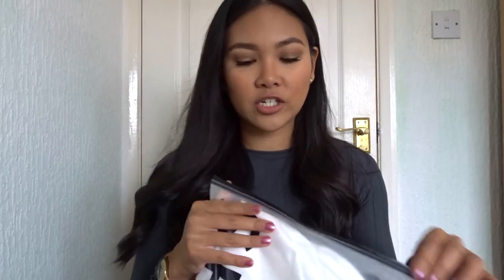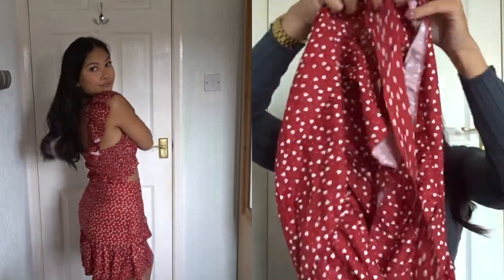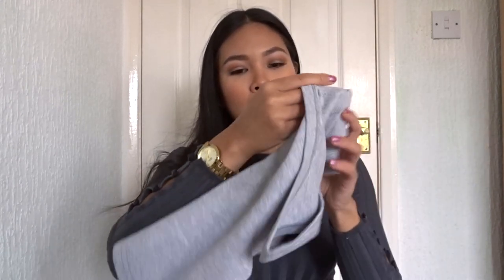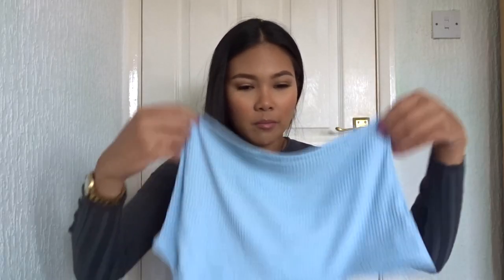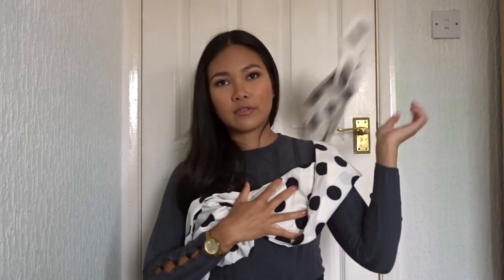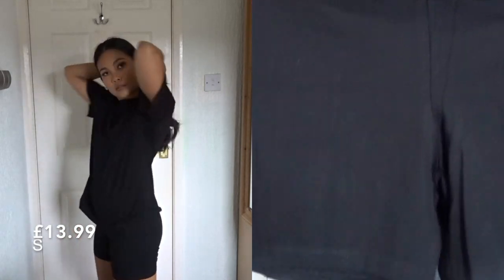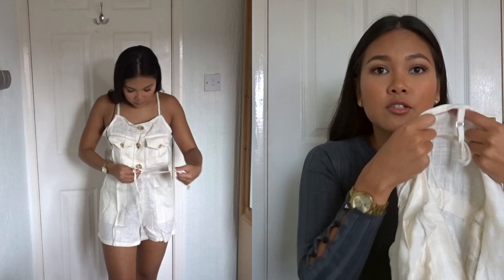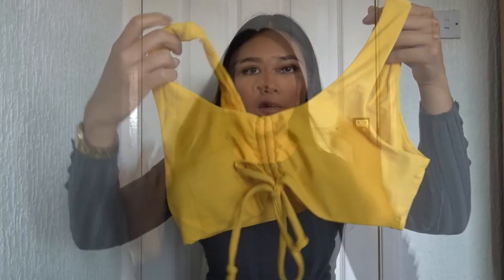HUGE SHEIN SUMMER TRY ON HAUL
Ooops... I ended up keeping everything ofc! Didn't expect to buy this much summer stuff but everything was just so cute! I absolutely loved all the items I have bought so why not grab yourself some?

I also wore a black bra so you guys can see how see through some items are. Majority of them aren’t so bad as you can see in the video.

Ditsy Floral Print Drawstring Front Shirred Back Top and Skirt Set